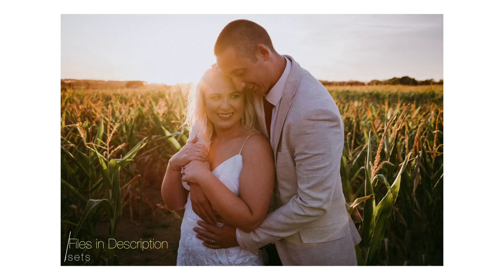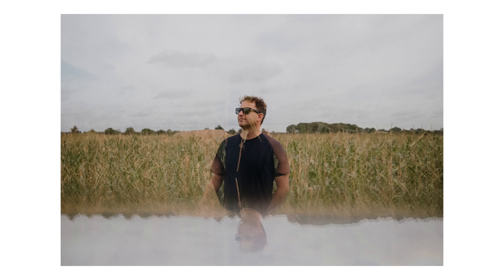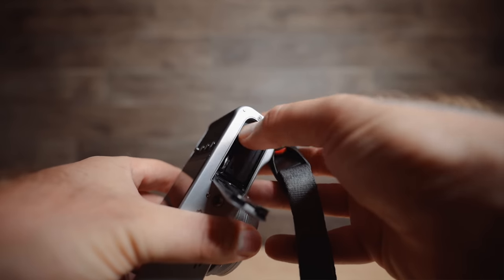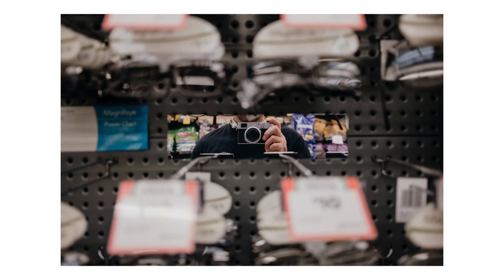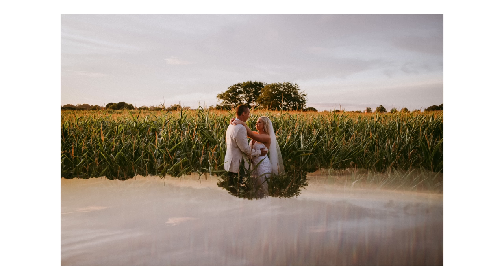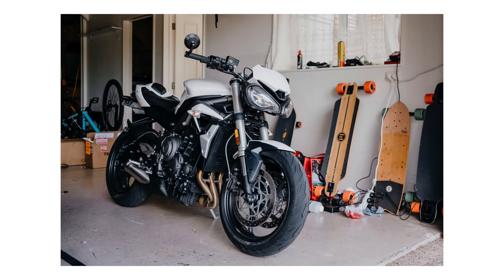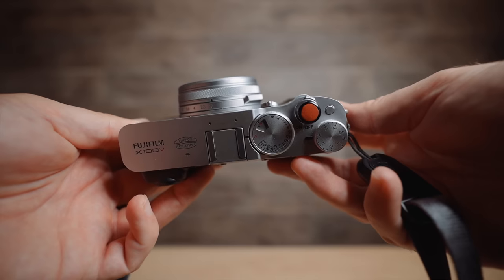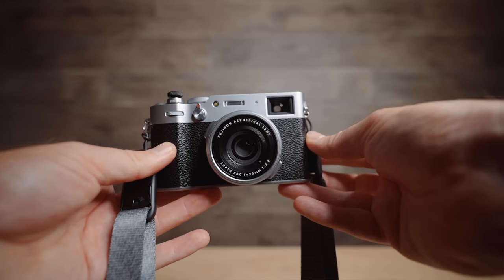Fuji X100V Review | Is it overheating? | Good for Wedding Photography? More RAW Files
Ive used the Fuji X100V for a few days now, taken it to a couple of weddings, documenting personal life, and I have a pretty good idea of how this camera behaves. Today we are talking about that and the possible overheating issues it may have.

With the overheating issue I will keep you guys updated on the community section of my channel when ever something happens. At this stage im not worried about it personally but it seems others are having more issues than me, so lets see what happens! Hopefully its not a recall

Gear I own:

Sony A7RIII x2
Sony A7III
Tamron 17-28mm 2.8Canon 45mm 2.8 TS-E

This Review was filmed with:

Sony A7RIII
Tamron 17-28mm 2.8
Rode Wireless GO Lapel Mic